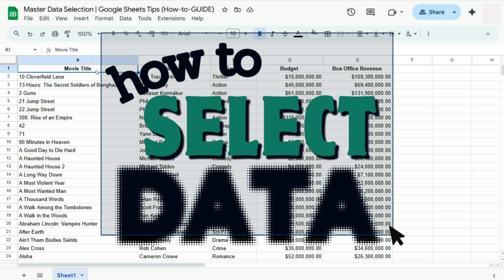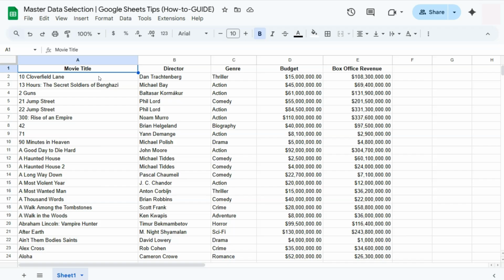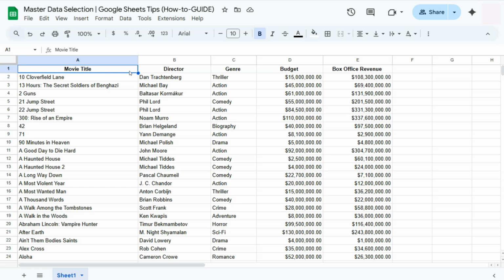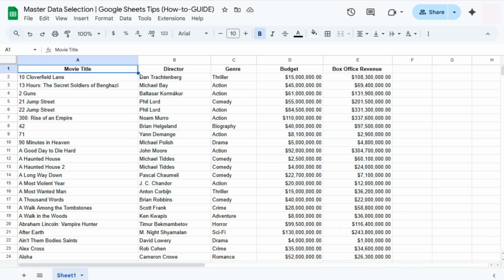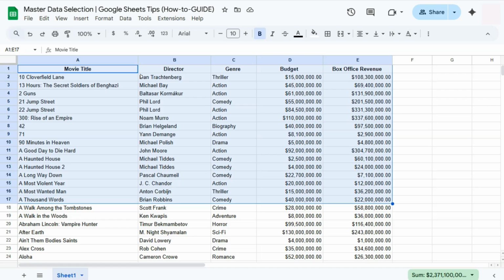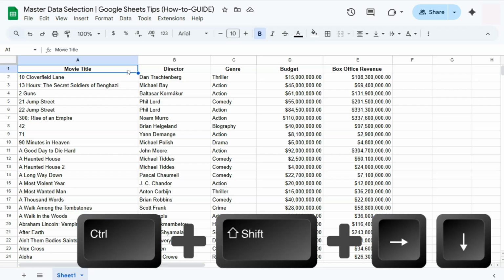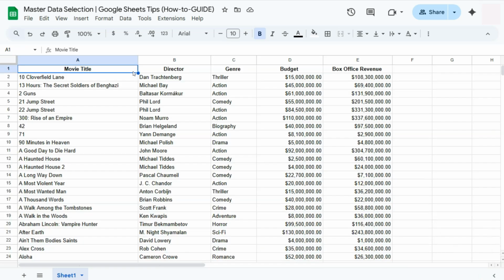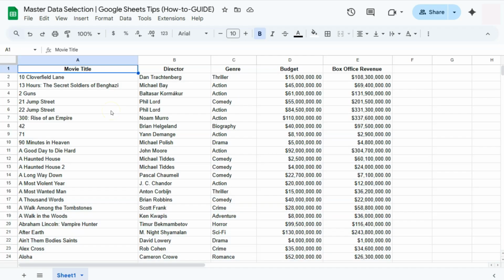Master Data Selection | Google Sheets Tips (How-to-GUIDE)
In this video, you will learn how to master data selection in Google Sheets!

Whether you are working with small lists or large datasets, knowing how to quickly and accurately select your data makes organizing and analyzing information much easier with practical tips and a clear step-by-step guide. This tutorial will walk you through different selection techniques, including using your mouse, keyboard shortcuts, and advanced methods to highlight exactly what you need. By the end, you’ll be able to speed up your workflow and handle your spreadsheets with confidence. Perfect for beginners and anyone looking to improve efficiency.